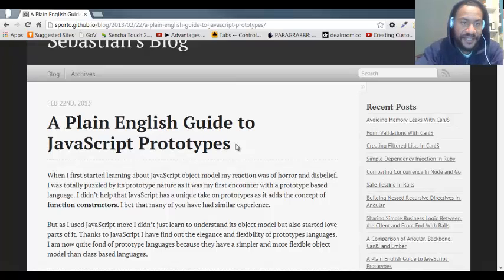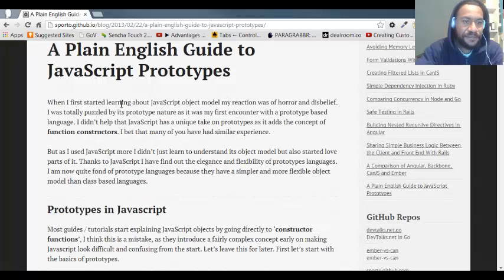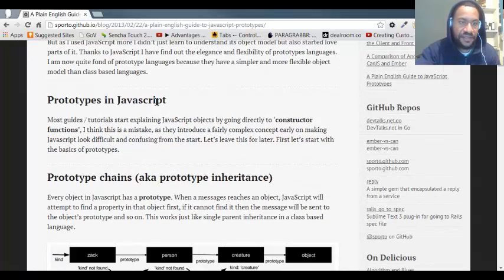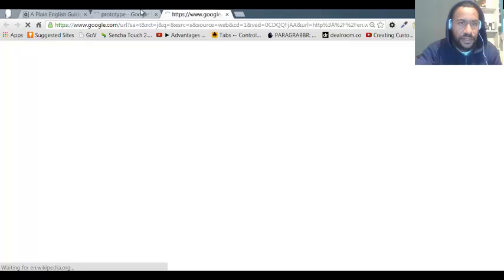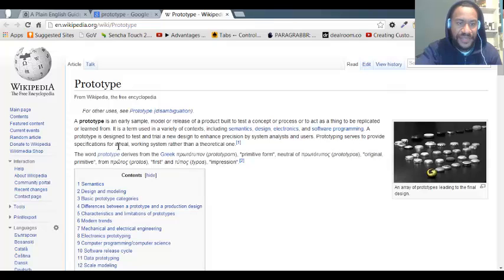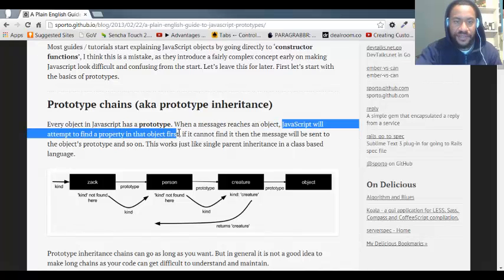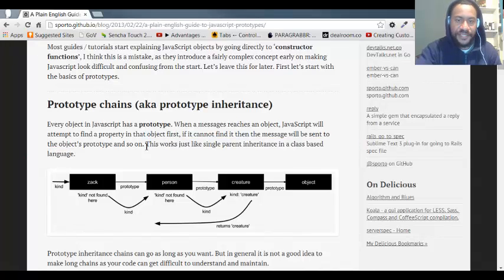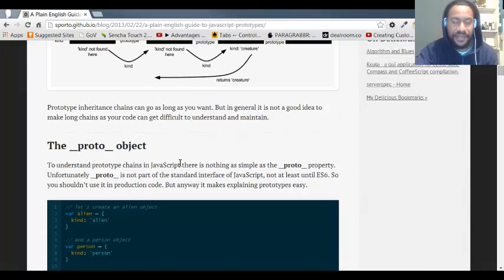Part one: Introduction to Javascript Prototype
Javascript Programming by
Cainton Milroy